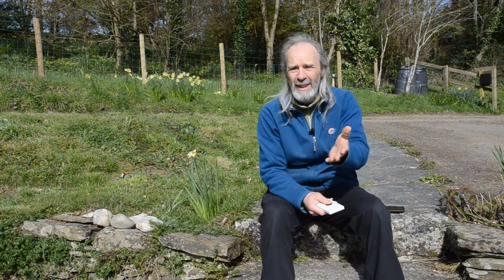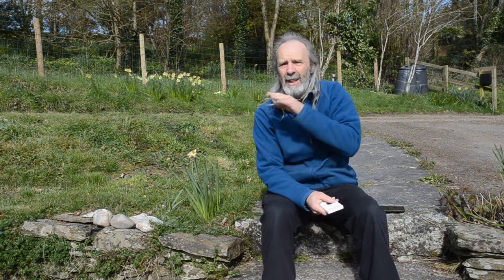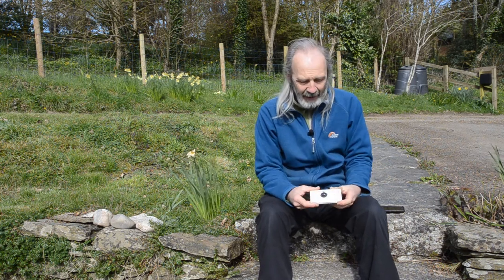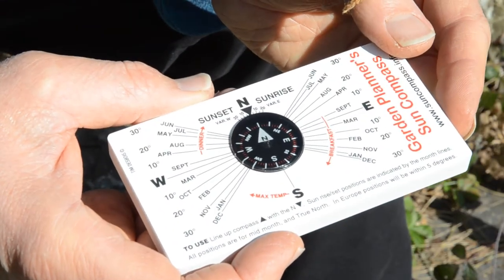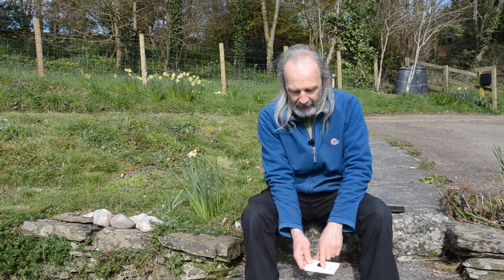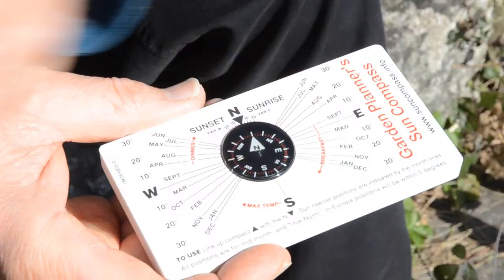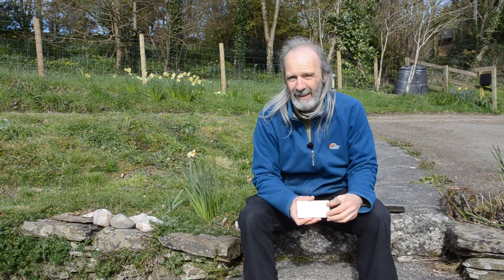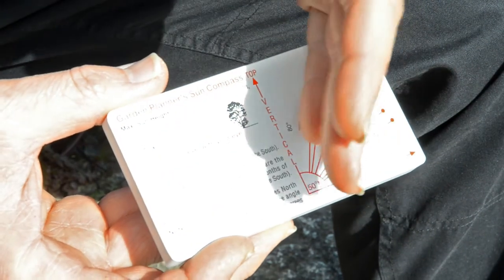The garden planner's Sun compass - a cheap and reliable time machine!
Aranya explains how to use a Sun compass to determine where the Sun rises and sets at different times of year - something that changes a lot!

This tool is especially useful when looking at houses or land, which are often sold in spring and summer, when the Sun is higher in the sky.

This video is taken from Aranya's 'Design Your Site with Permaculture' online course